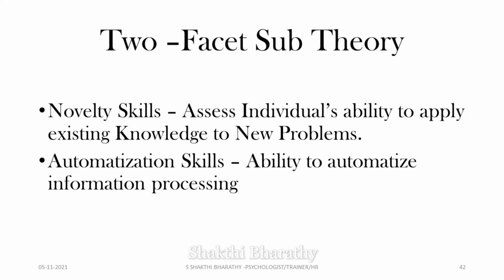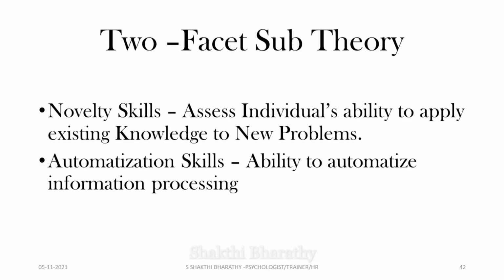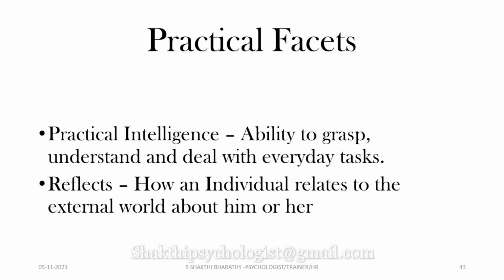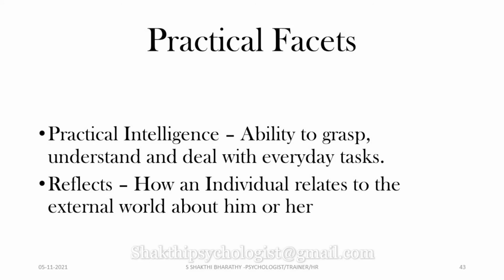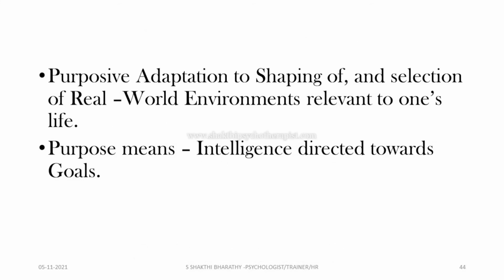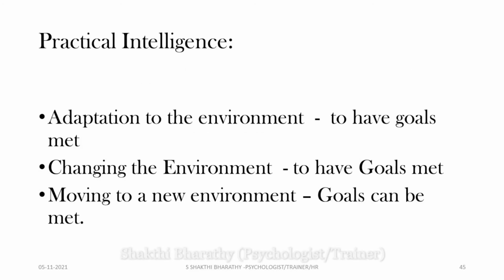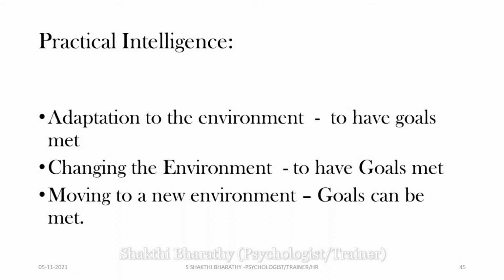Sternberg's Theory of Intelligence /English/Shakthi Bharathy